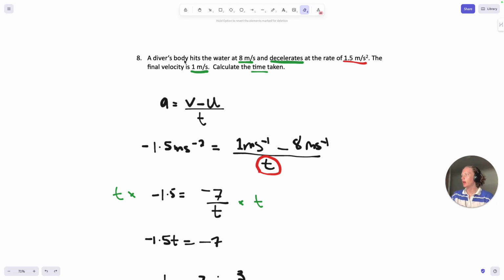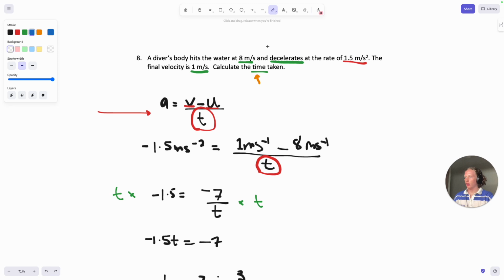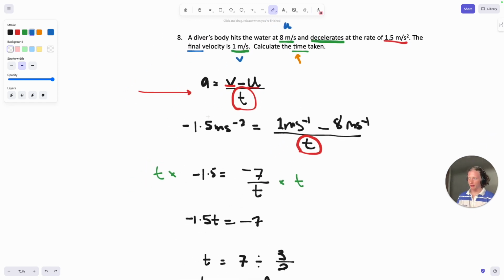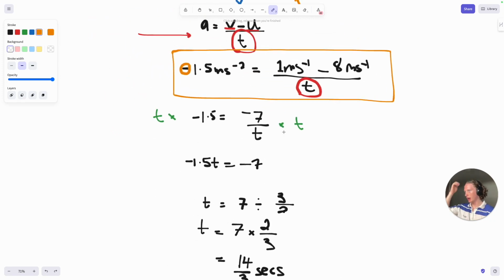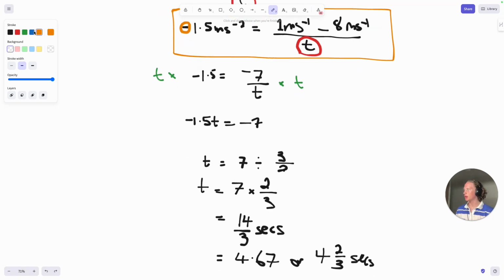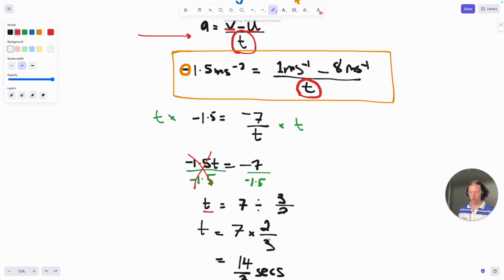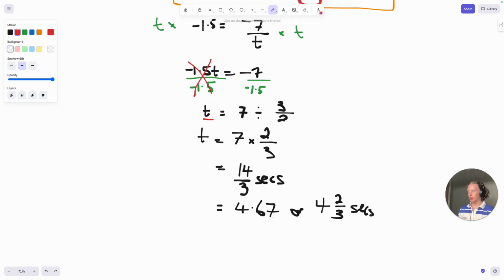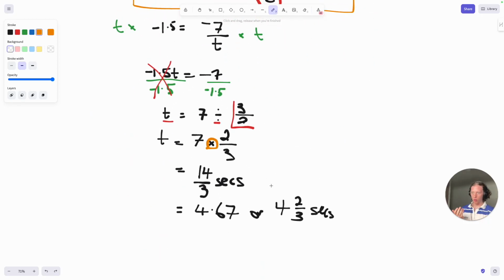Kinematics and Motion Equations | Year 10 Science | Answering Your Questions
In this edition of answering your questions, we were asked about a motion equation problem by a Year 10 student and amazing member of our community.

To ask our amazing team your own questions, (and discover an extensive network of engaged students, expert tutors, and invaluable resources) → join our exclusive (and FREE!) community today:

As always, you're amazing :)